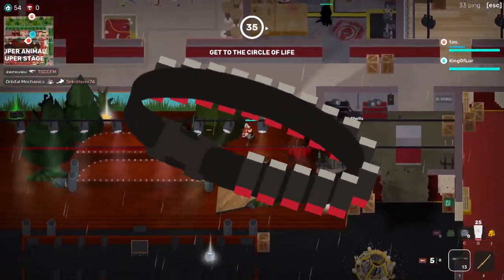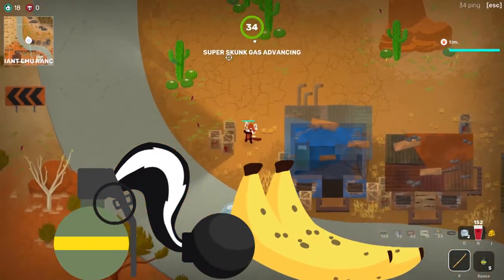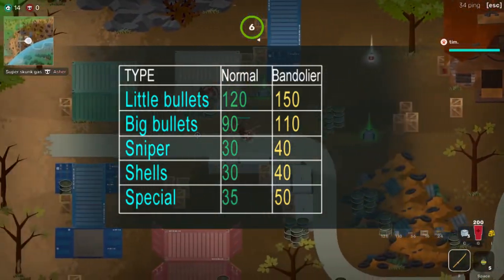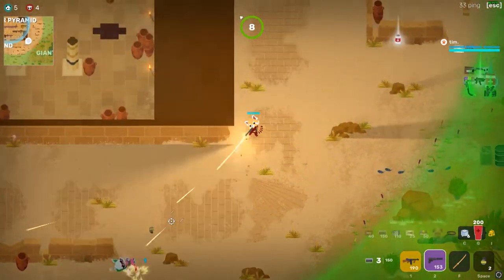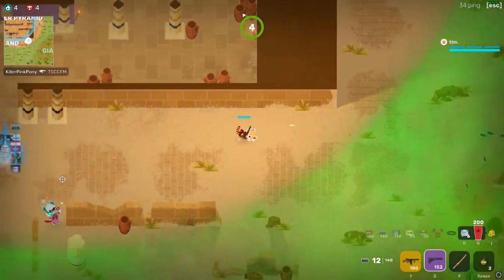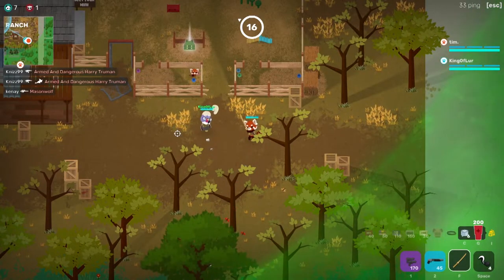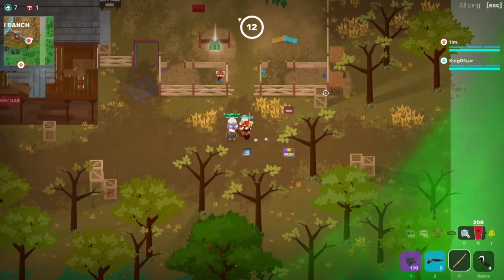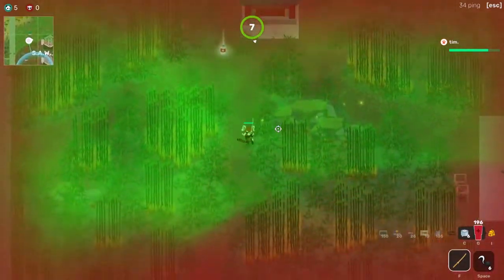Super Animal Royale Tips: Bandolier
Hey fellas, I decided to try making some Super Animal Royale videos! I'm going to put together a couple of short videos breaking down each powerup in the game, then make some tips and tricks as well as some montage videos!

The backing track is "Poolside Bar" by Bonus Points, they have lots of great tracks and simply request for credit when used.

Additional resources include recorded in-game sound effects, upscaled and redrawn graphics, as well as press-kit graphics from the SAR website.